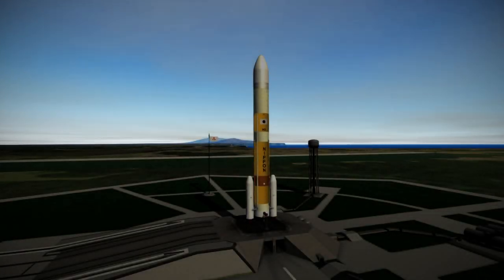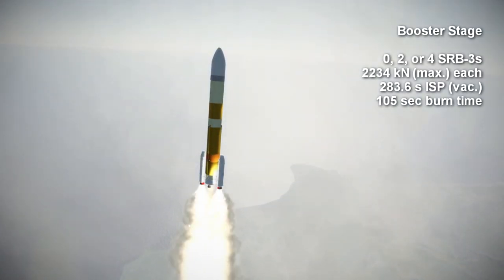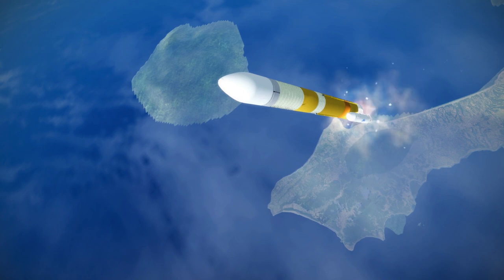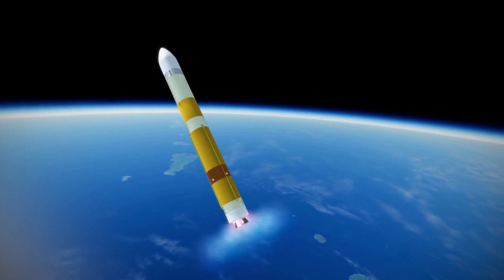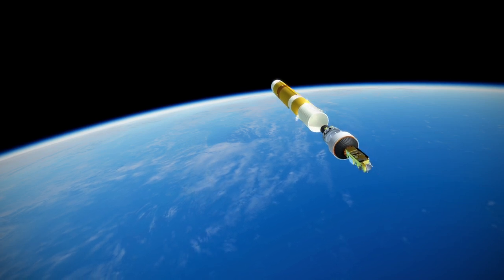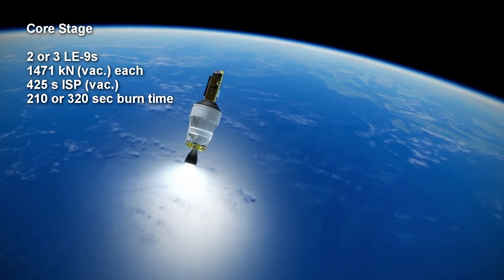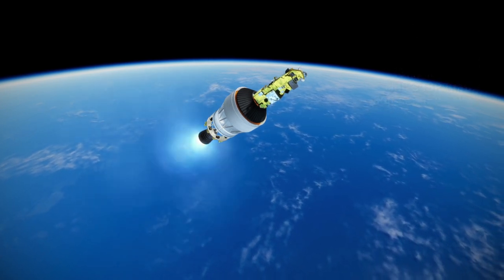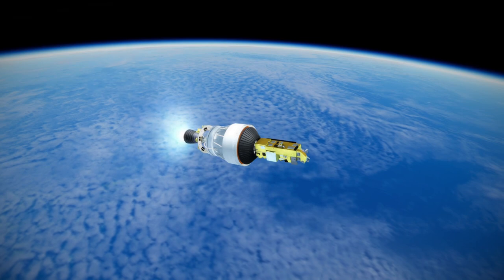Rocket Profile - H3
H3 rocket profile. Note: Some sources have 2157 kN thrust for the boosters. The real rocket has "Japan" on the side rather than "Nippon" as in this rocket from the Japanese Launch Vehicles mod by ansur_nied . Payload is by RaiderNick from the U.S. spacecraft pack.

Music: Chrono Trigger "Lost Fragments of the Past" by Oceanfire from OC Remix